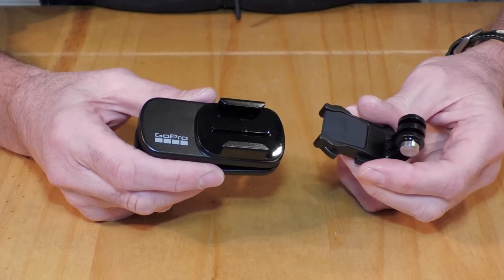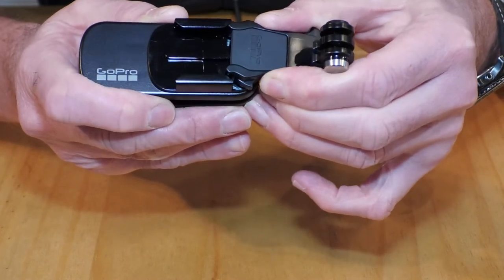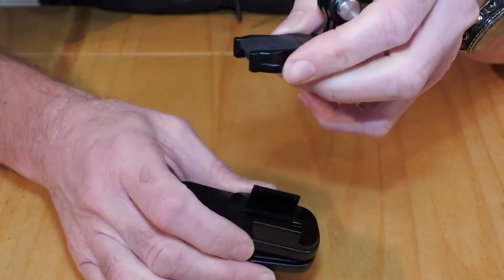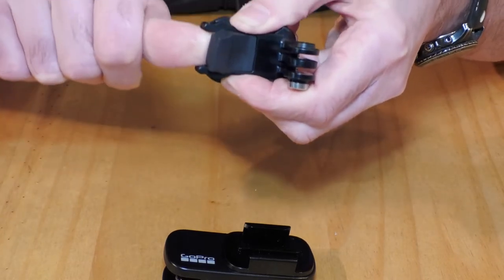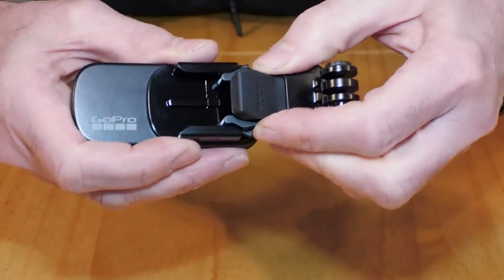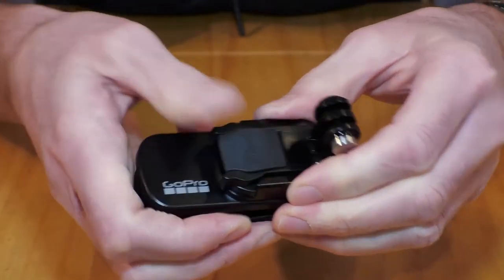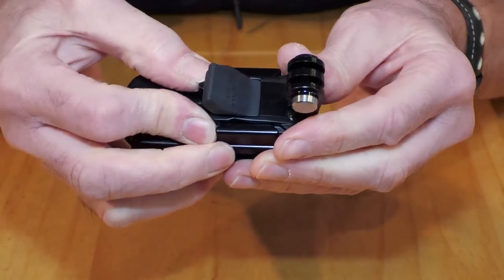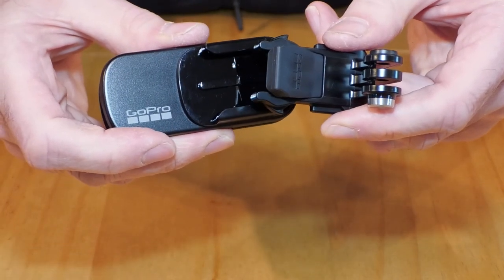GoPro Mounts: How to slide components together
GoPro mounts have a rubber grommet that must be removed to allow you to slide the components of the mounts together.